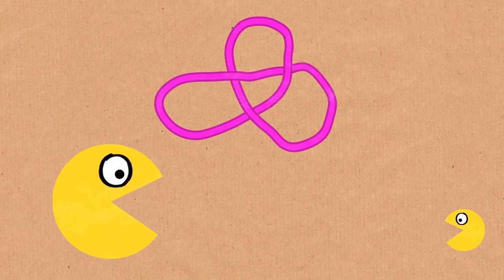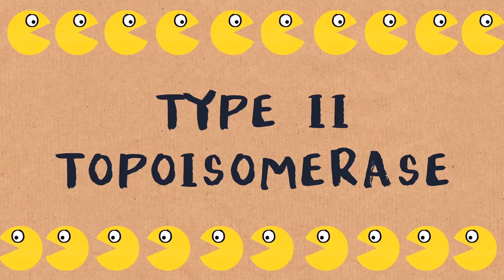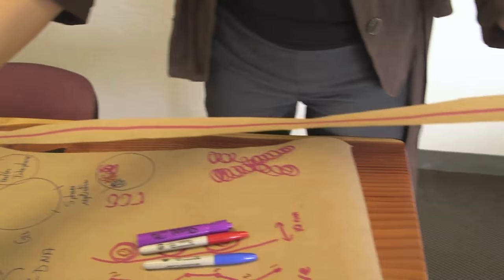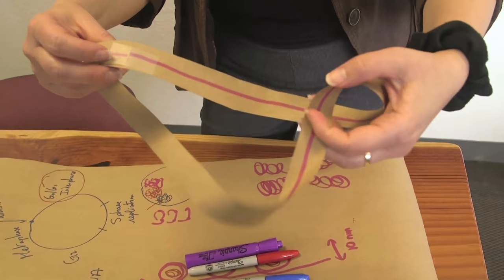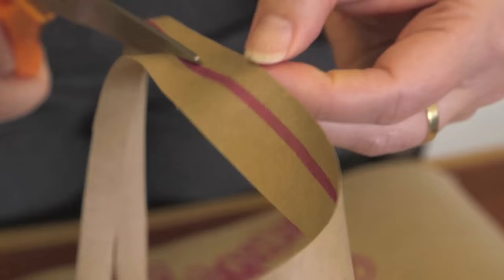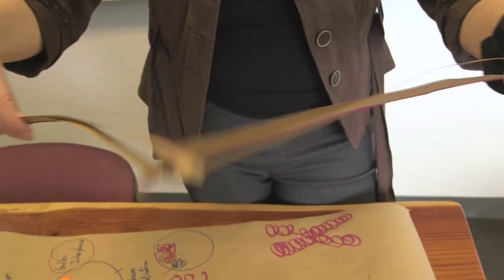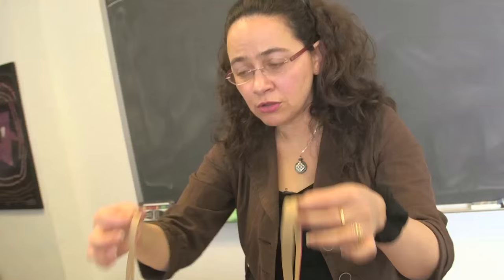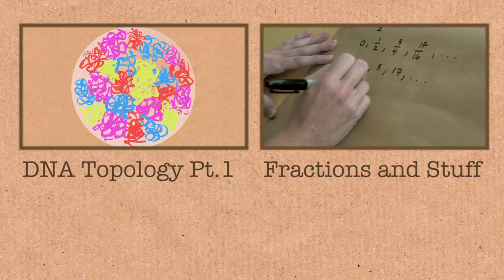How DNA unties its own knots - Numberphile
How "Pac-Man" unties knots in our DNA... This is Part Two of DNA Topology featuring Professor Mariel Vazquez from UC Davis.

ADDITIONS/CORRECTIONS:
0:14: In addition to Sumners and Diao, Whittington was a key contributor.
2:26: "flouroquinolones" should read "fluoroquinolones